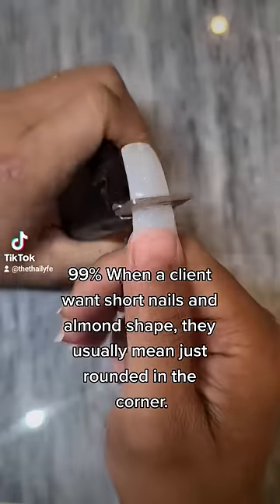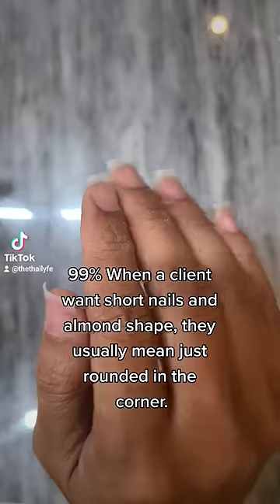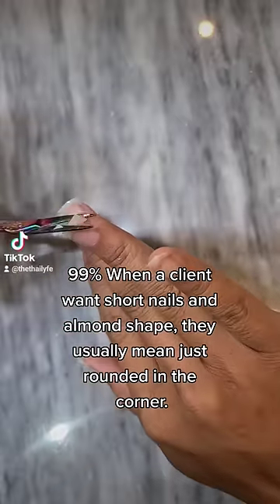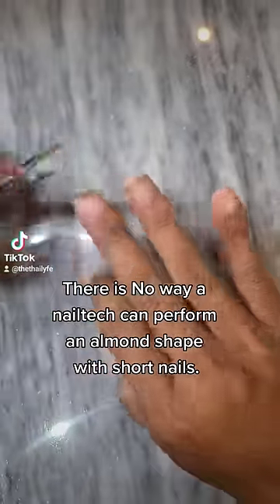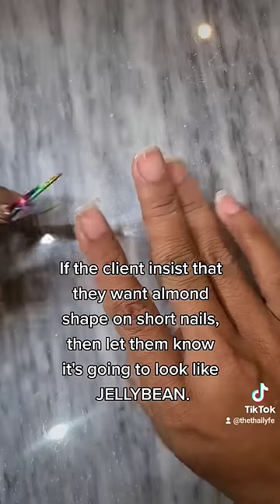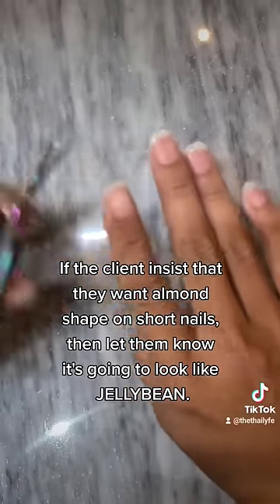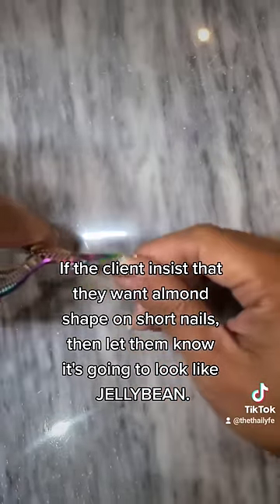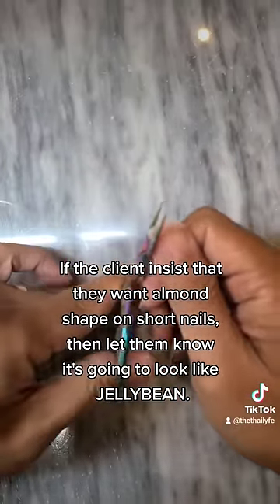Short nails, rounded corner, not almond